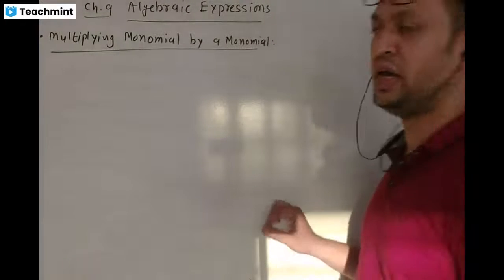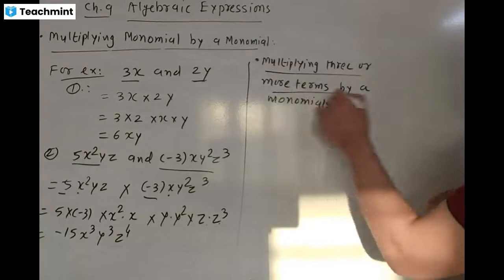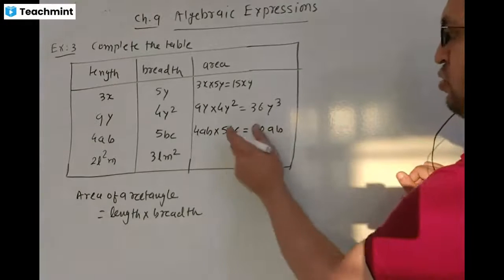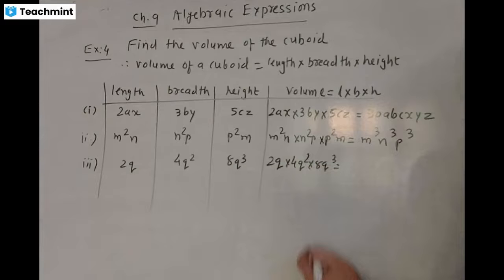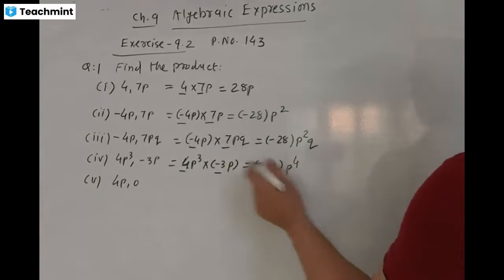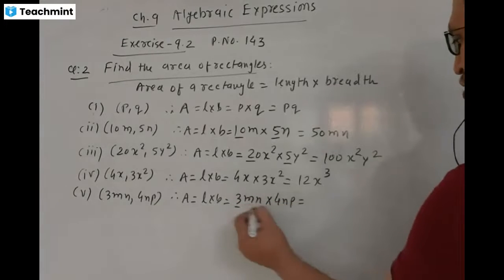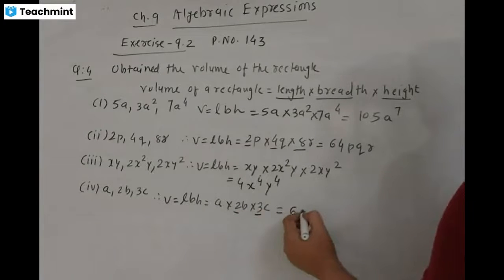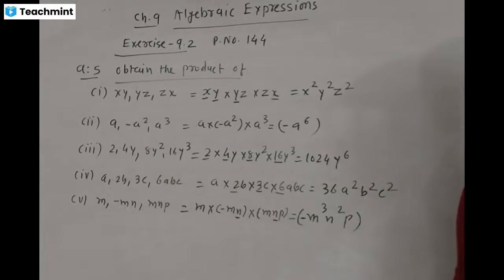CLASS 8 || CHAPTER 9 || EXERCISE 9.2 || SOLUTION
SHREEJI CLASSES, VISNAGAR || DR. MITESH J. DOSHI

Please find my classroom details below :
Classroom Name: CLASS 8
Subject: Maths
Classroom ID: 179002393